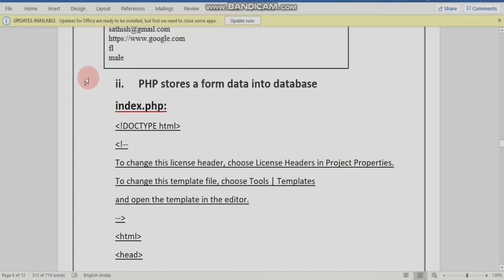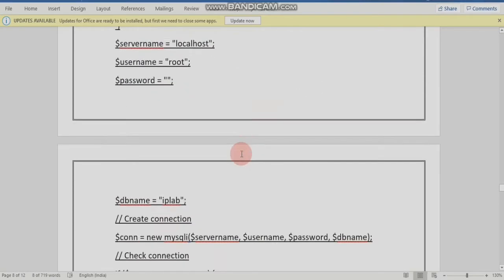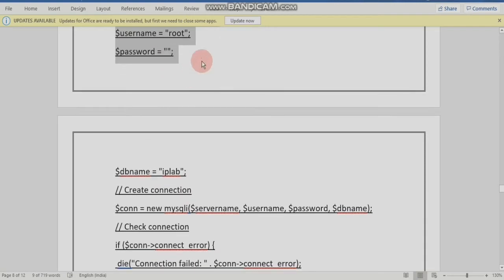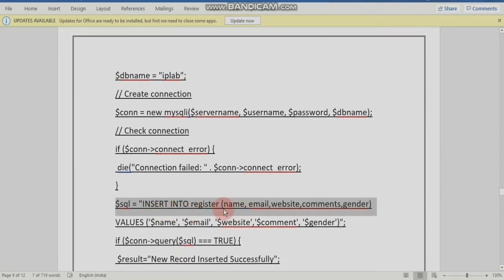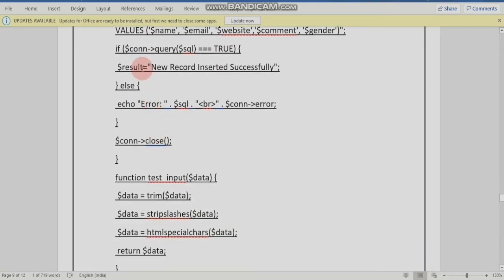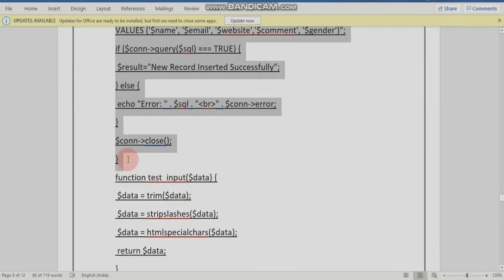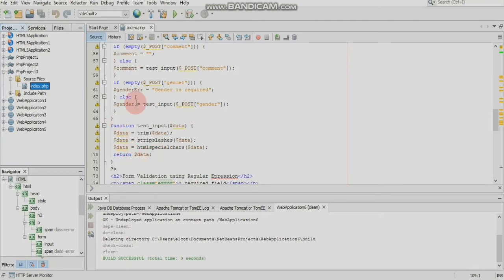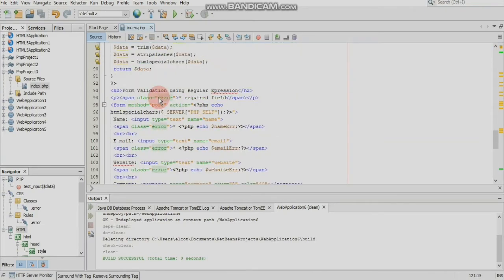IP Lab Experiment 09 Solution part 02 and Experiment 10 Link in Description|Tamil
Hi Friends.
---IP Lab Experiment 09 :
Part 02: PHP stores a form data into database

IP Lab Experiment  09 video gives us overall explanation and how to run this Experiment  09 in NetBeans8.2  software

Any queries ask me in comment section.

//Above First Link is Enough , Remaining two links are just for your reference.

//In this web links , gives experiment 10 program and complete explanation

Experiment  09 Solution..

Experiment  09 Solution..